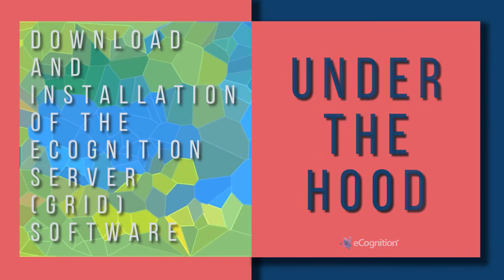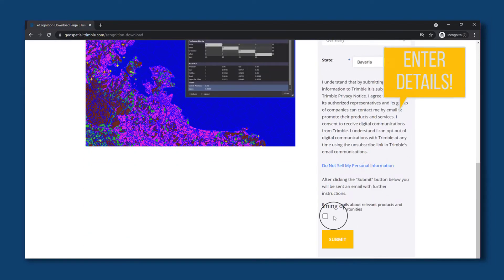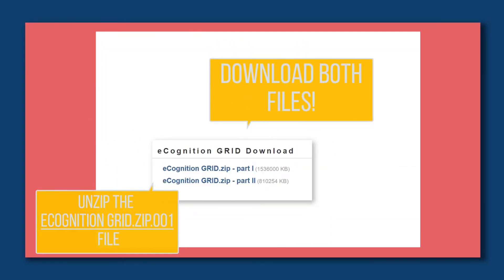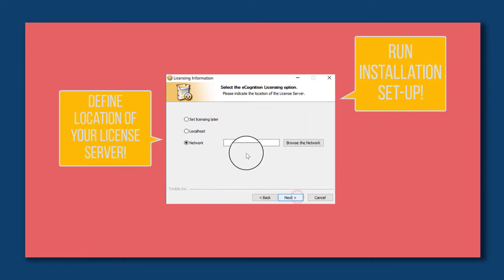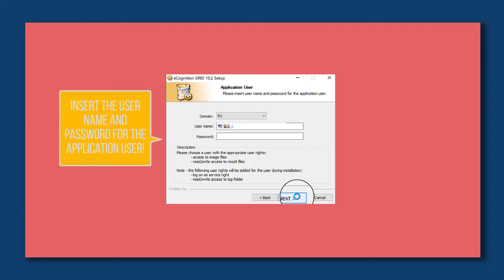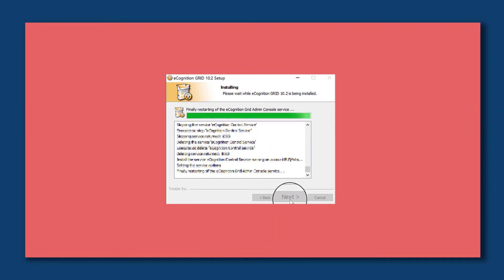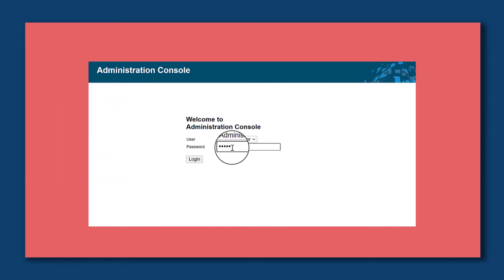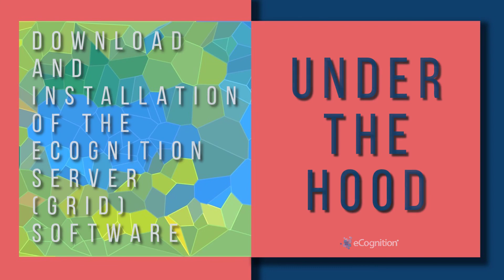Download and installation of the Server (GRID) Software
Learn how to download and install the eCognition Server GRID Software.
GRID needs to be installed when using distributed processing and/or running the Server on a different machine and not locally. Do not set it up on a local machine.